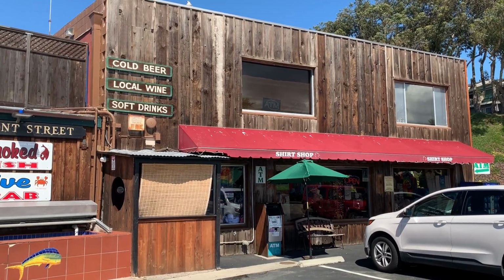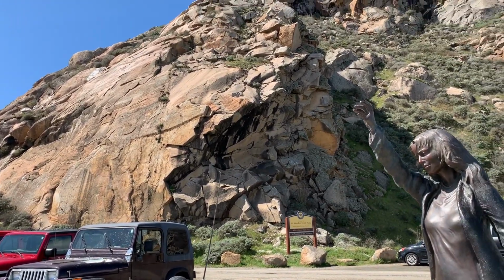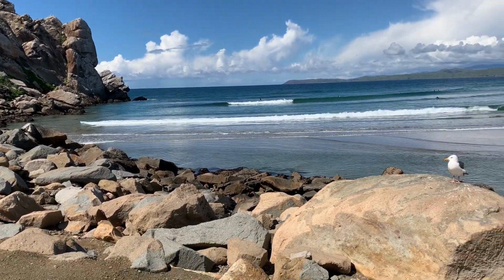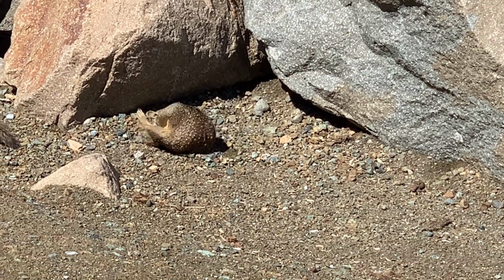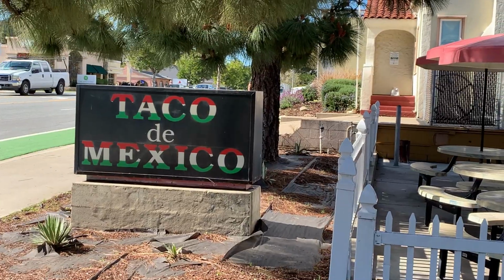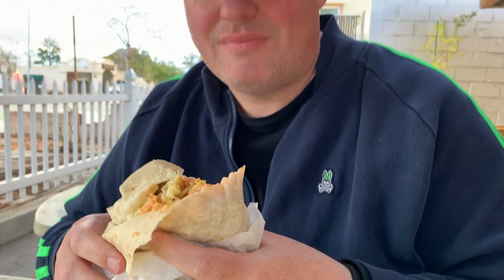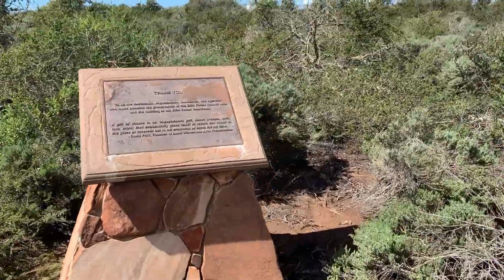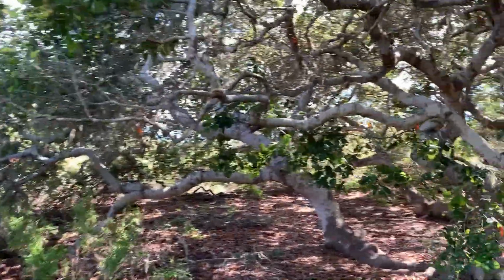RV TRAVEL VIDEOS // Morro Bay // FULL TIME RVING // Ep. 37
RV Travel to Morro Bay, California...
Looking for THINGS TO DO AND EAT in Morro Bay?  Come Join us on things to see, do, and eat!  We love being a FULL TIME RVING family!

Since we are RV Living Full Time we headed to Morro Bay, California...
We have been wanting to visit Morro Bay ever since our friends told us how cool of a town it was.  So we made sure to head straight down to Morro Rock once we were close by.  We loved the cool sights and sounds of the Rock and even had a chance to try some delicious Mexican Food from Taco De Mexico.  We needed to walk off the meal and the Elfin Forest was the perfect spot.  The flora and fauna as well as all the animal life were so comforting on a cool day.